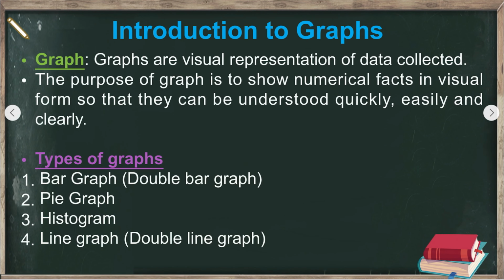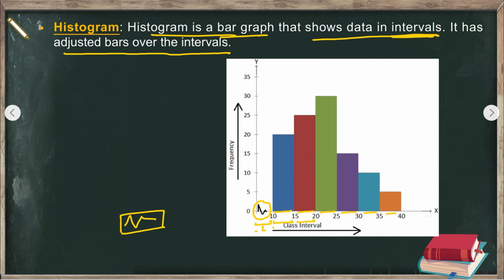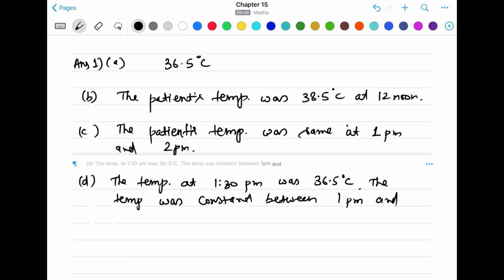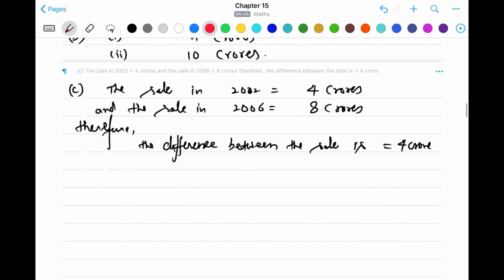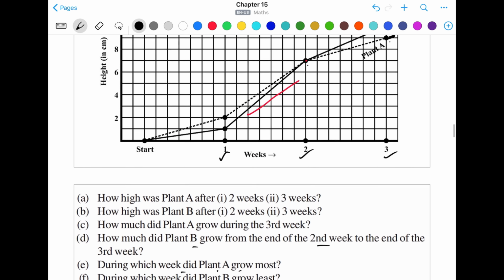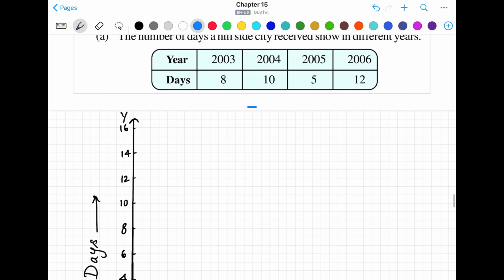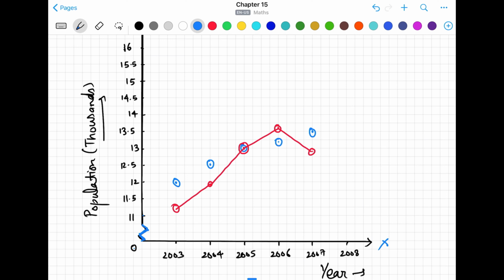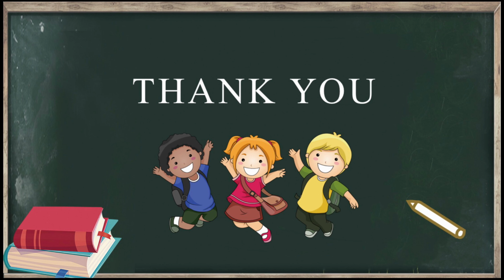Introduction to Graphs | Chapter 15 | Exercise 15.1 | Class 8th | Mathematics (Session 01)